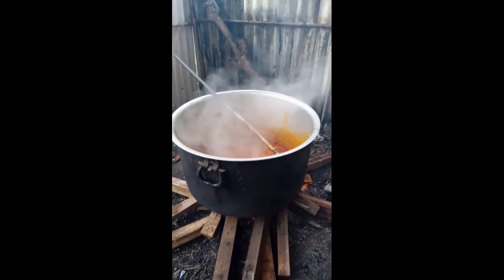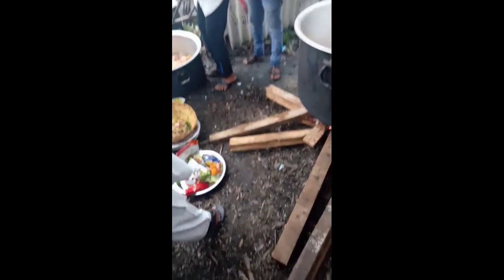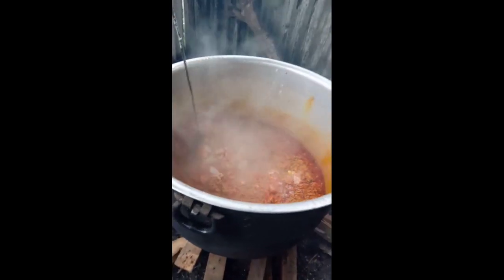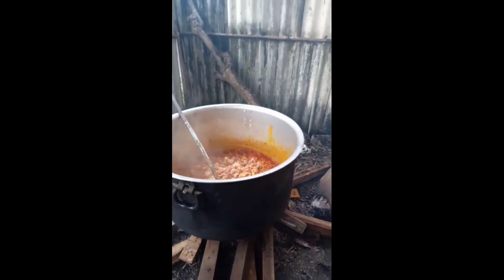వెజిటేబుల్ సాంబారు మటన్ కూర రెడీ ❤️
RCM product making kurma ❤️ very good health e🙄💪💪💪💪💓💓💓💓